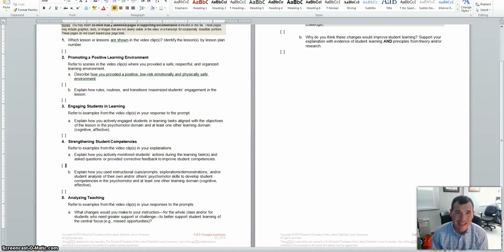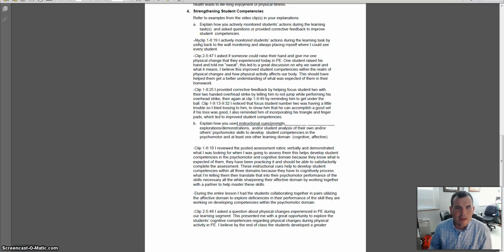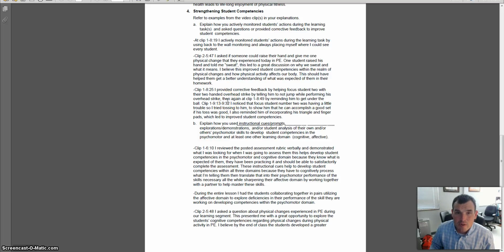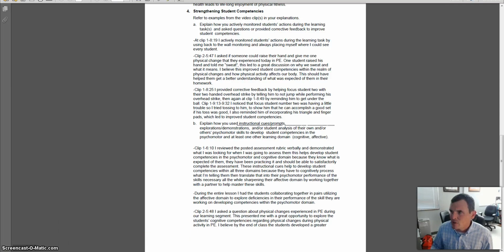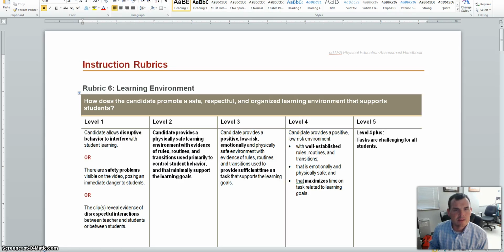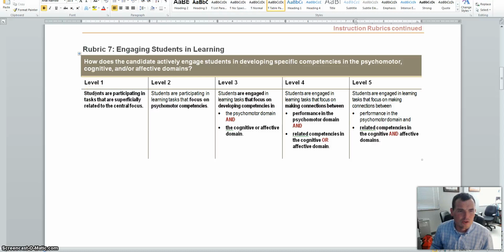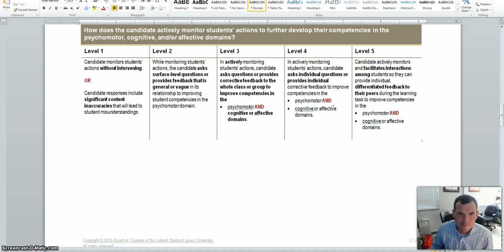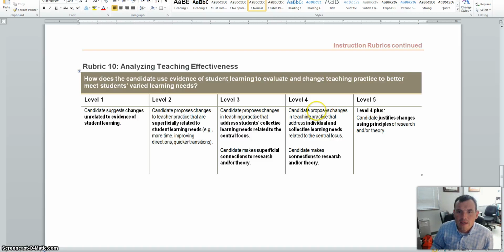Week 4 Part 2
Discussion of the Task 2 rubrics as well as an example from the commentary.